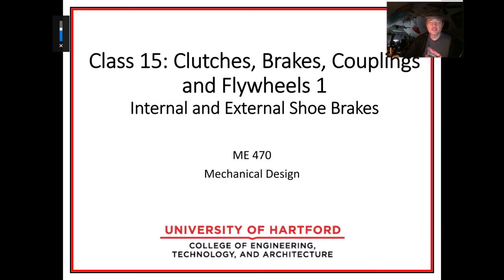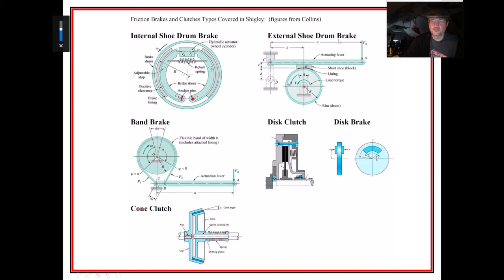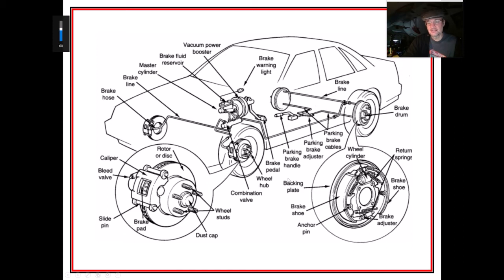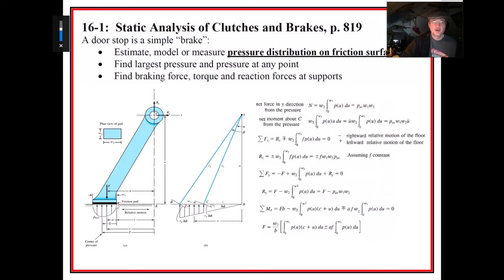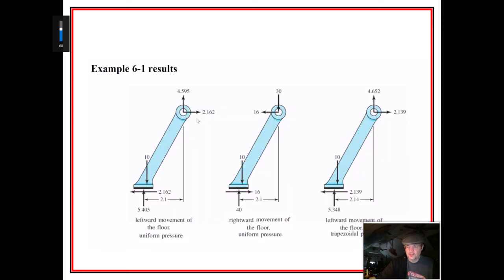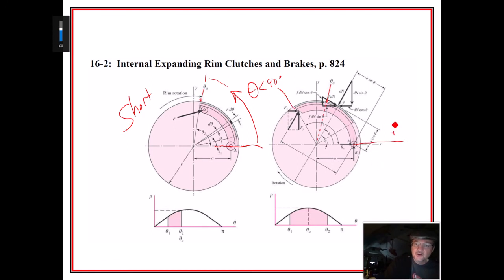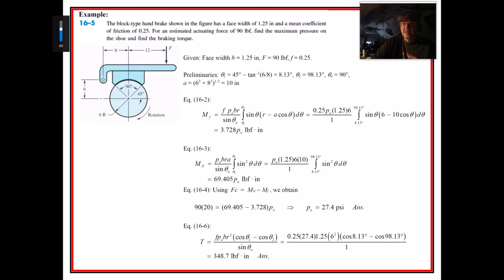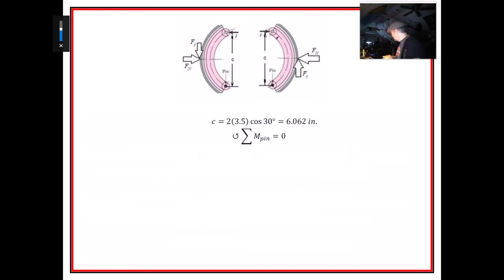Mechanical Design (Machine Design) Clutches, Brakes and Flywheels Intro (S20 ME470 Class 15)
Shigley Chapter 16